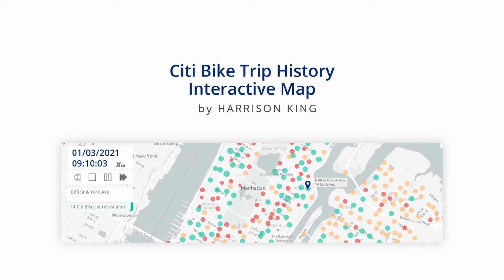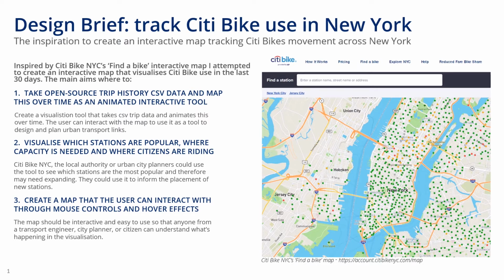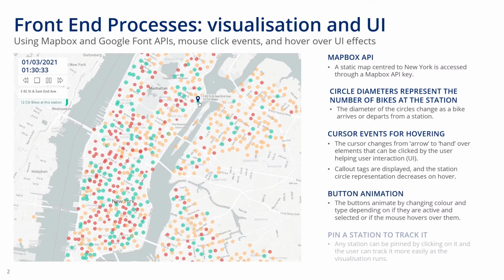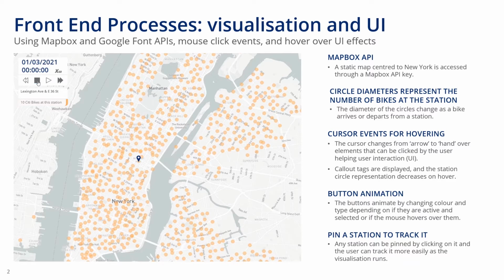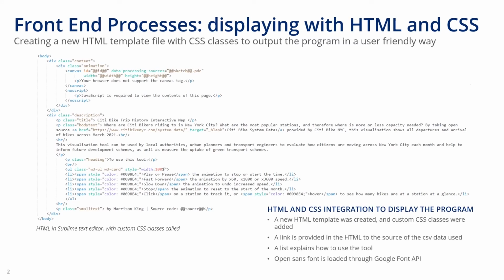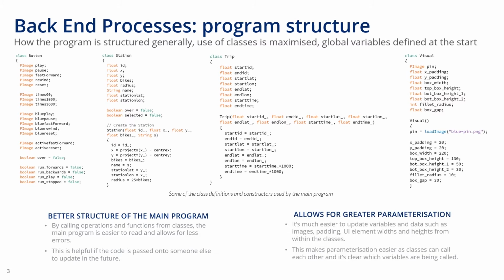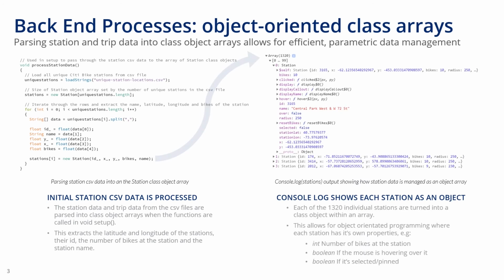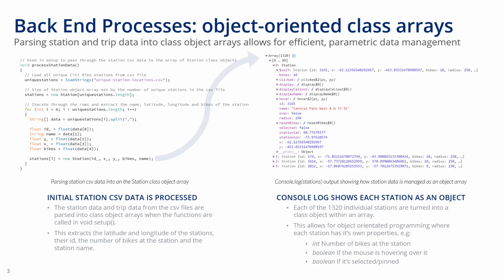Citi Bike Interactive Map | JavaScript and processing.js